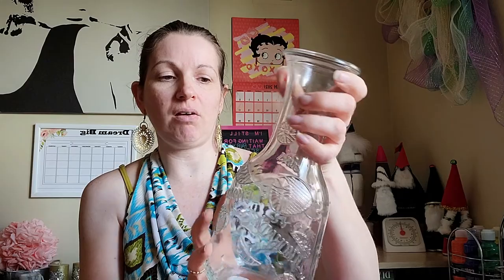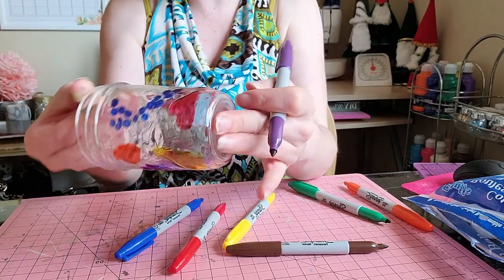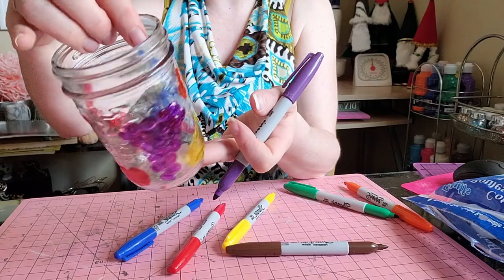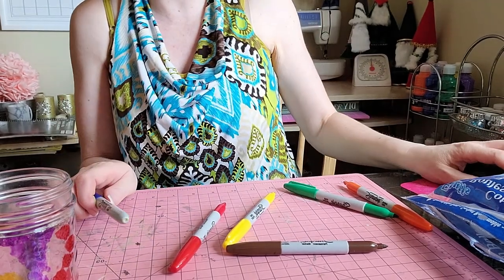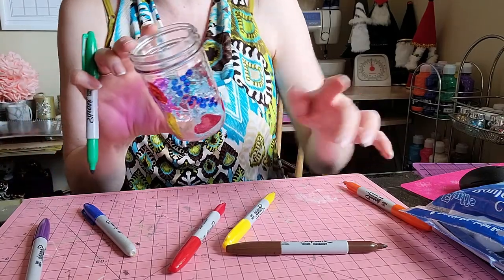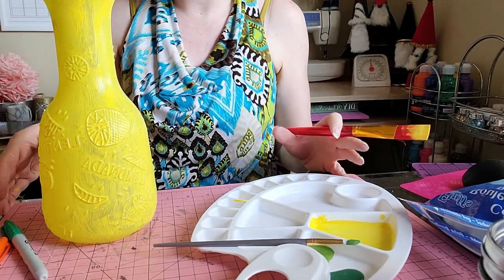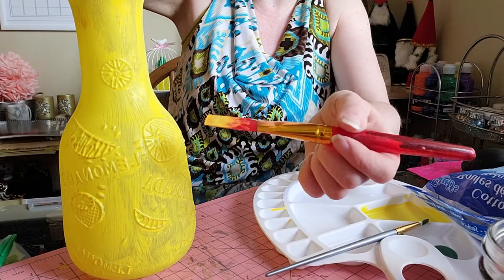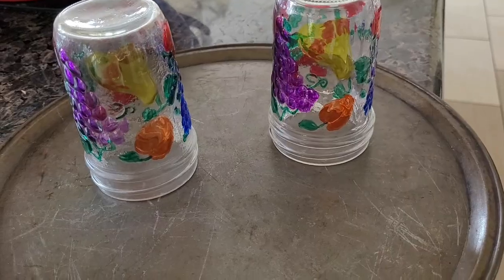Different wats to paint on glass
In this video I was trying different ways to paint on glass. The easiest way is spray paint. I also baked Sharpie onto small glass canning jars. I wanted to try a few ways to find what works best.

To bake Sharpie onto glass. Colour the glass with Sharpie. Let the ink dry for a few minutes. Place jars on a cookie sheet and place in cold oven. Turn oven on to 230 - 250 *F. When oven has preheated set timer for 10 minutes. When the 10 minutes are up turn off oven and leave glass jars inside to cool down with the oven, or overnight. When fully cooled you can remove from oven and enjoy your creation!!
Materials needed:
Glass jar
Sharpies in the colours of your choice
Oven